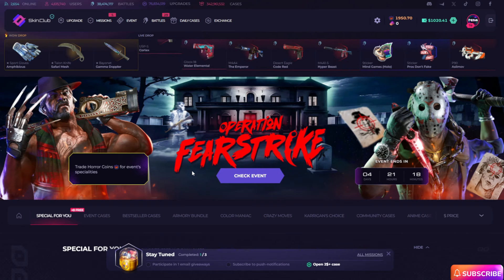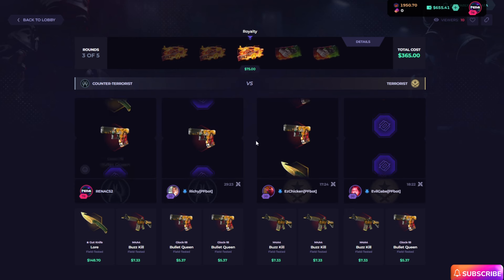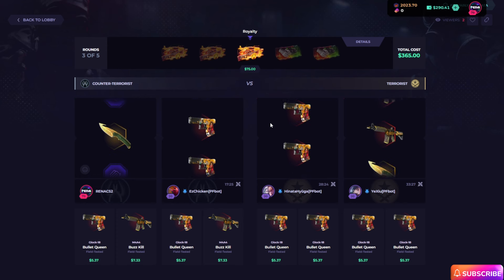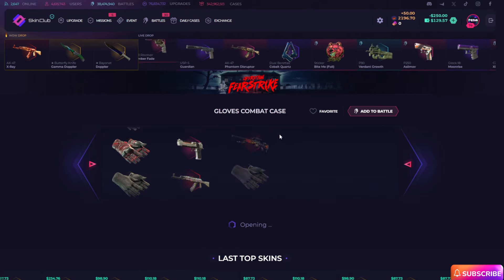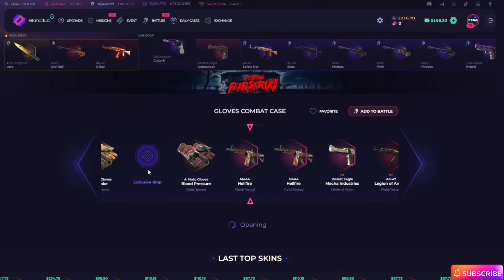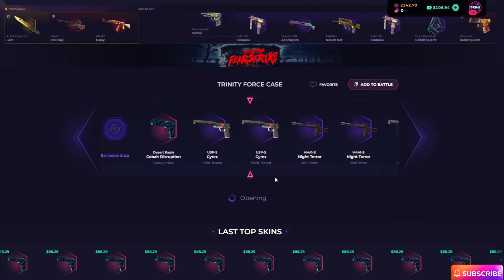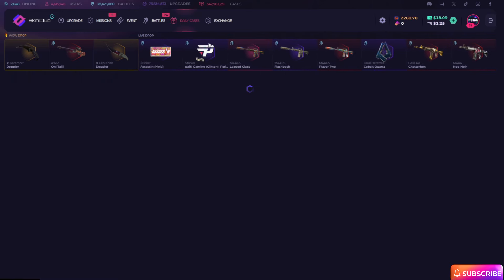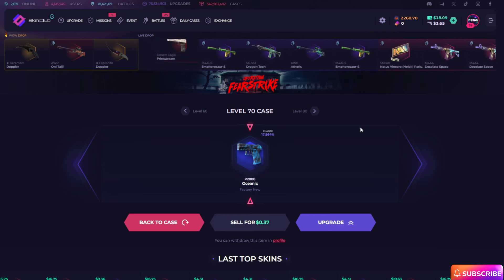SKINCLUB CRAZY PULL IN CASE BATTLE...!! ?! | SkinClub Promo Code 2024 | SkinClub Case Opening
🔥SKINCLUB CRAZY PULL IN CASE BATTLE...!! ?! | SkinClub Promo Code 2024 | SkinClub Case Opening | skin.club

🔥Check out this amazing deal on Skinclub! You can get a SKINCLUB CRAZY PULL IN CASE BATTLE...!! with free shipping! This is a great deal on an amazing knife, so be sure to check it out today!

🔥If you're looking for a great knife at a great price, be sure to check out Skinclub! You can get a SKINCLUB CRAZY PULL IN CASE BATTLE...!!, with free shipping! This is a great deal on an amazing knife, so be sure to check it out today!

👉Hello everyone we are play on skinclub. Today we gonna make a skinclub case opening video so ım really excited :) And please click my link for skinclub promo code and this code special ''skinclub promo code 2023''. Skinclub csgo new and cool opening site and skinclub code specially Skinclub Promo Code insane just use my code.skinclub, skinclub promo codes 2023, skinclub promo code 2024l ''skinclub promo code 2024''. Skinclub csgo new and cool opening site and skinclub code specially Skinclub Promo Code insane just use my code. 🔥 skinclub, skinclub promo codes 2024 🔥

TAGS.